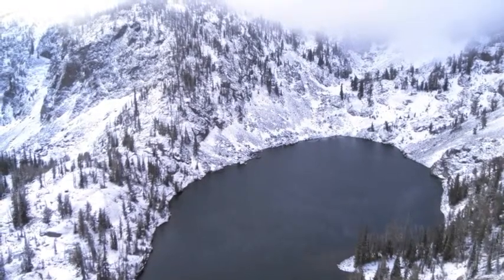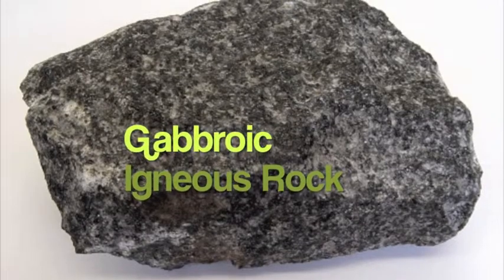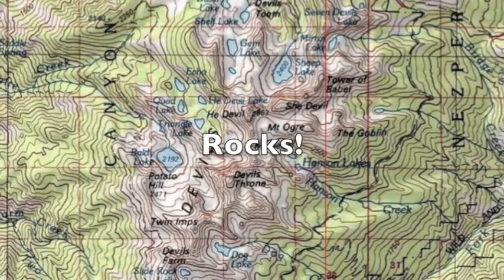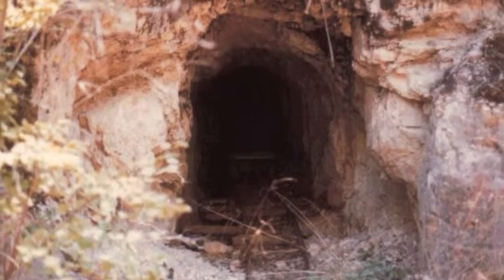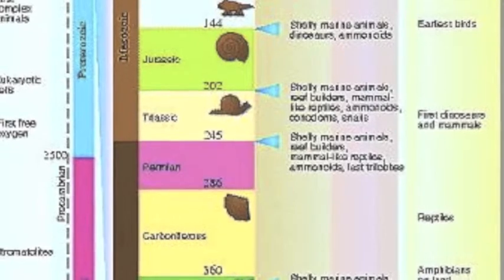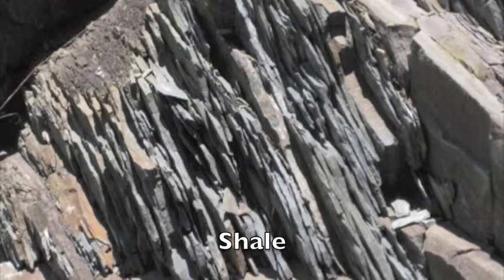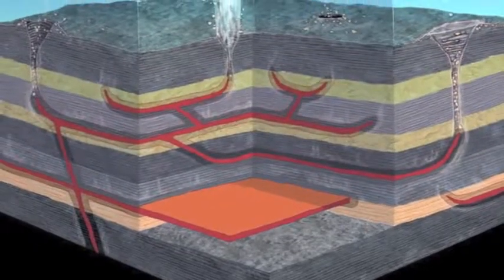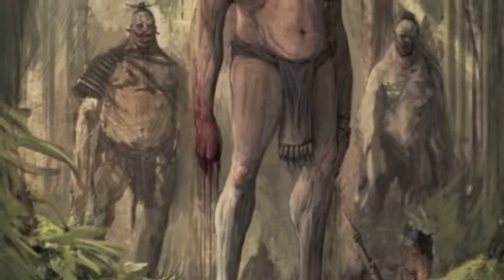7 Devil Volcanics (BSU)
7 Devils Volcanics: Geology 100 Lab Section J (D. Schwartz)